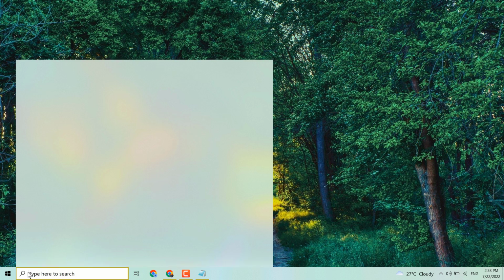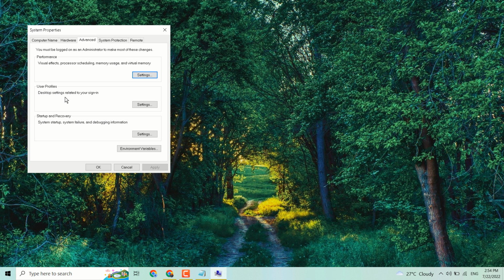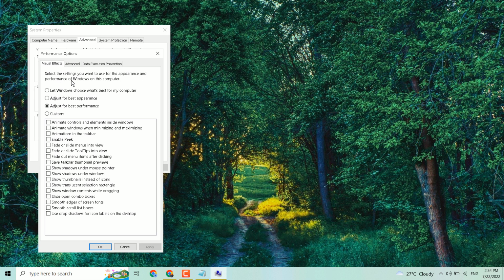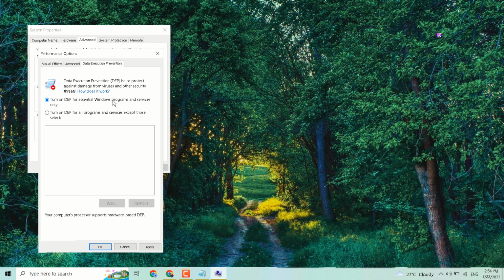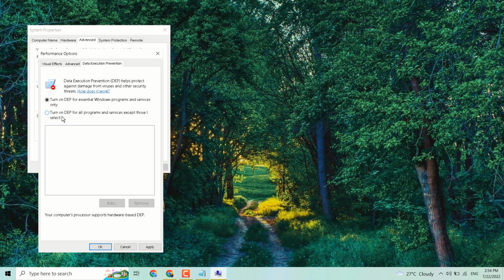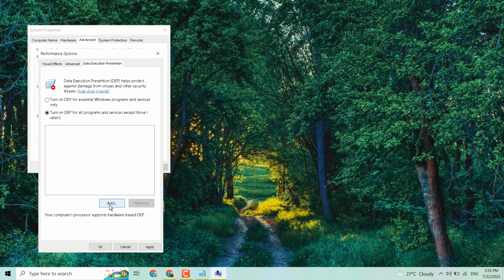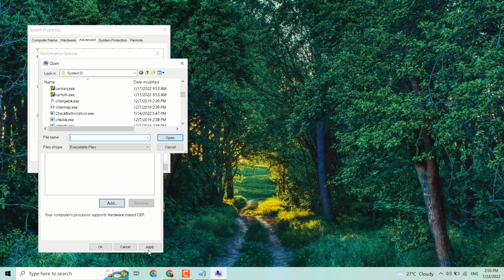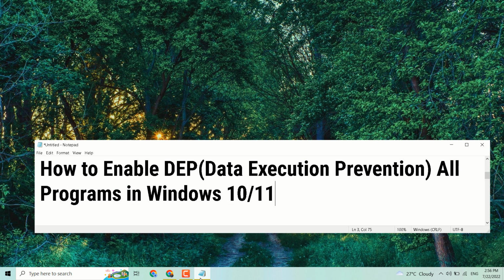How to Enable DEPData Execution Prevention All Programs in Windows 10/11